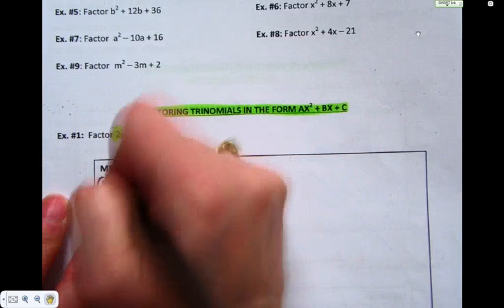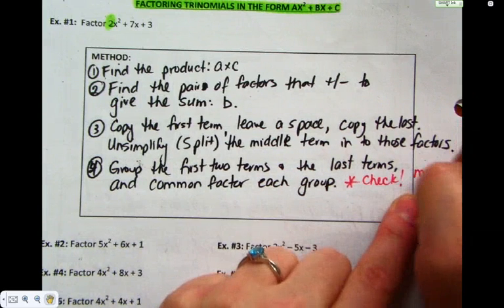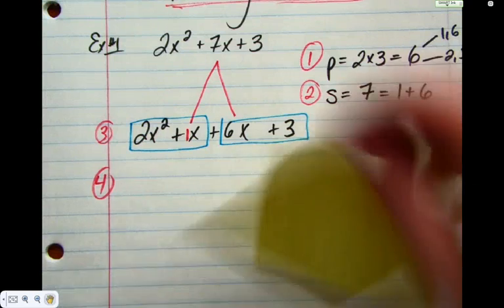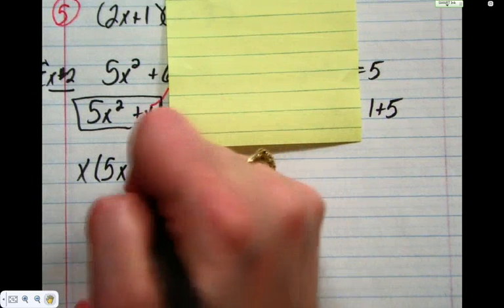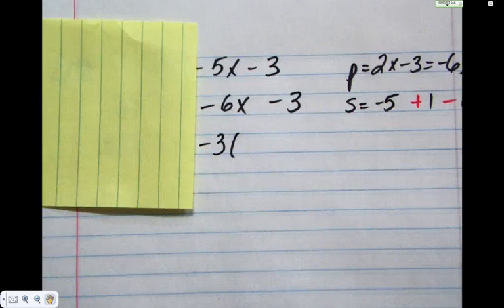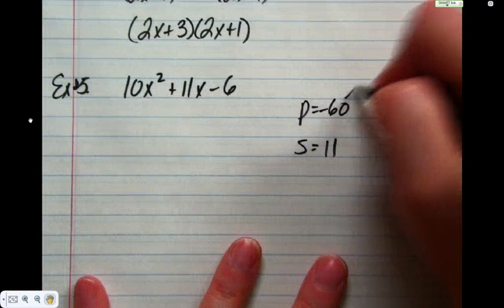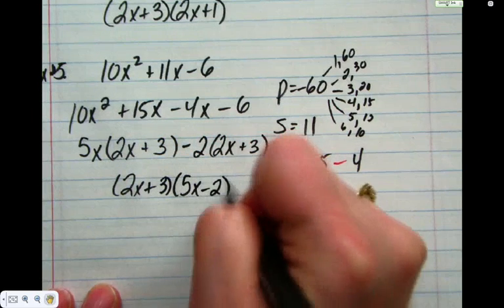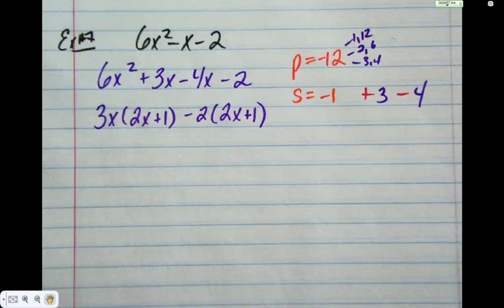MA20S 18Mar2015 111508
Factoring ax^2 + bx + x